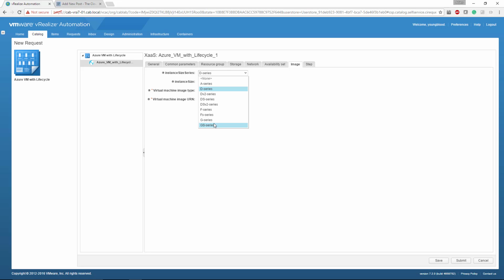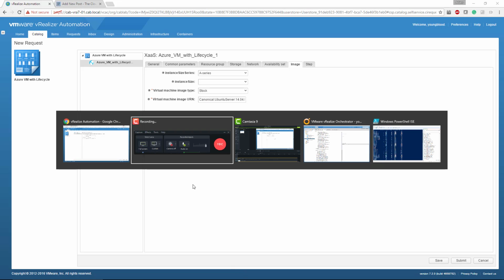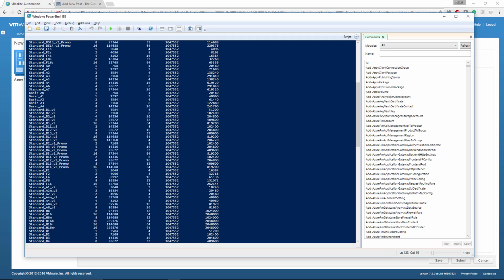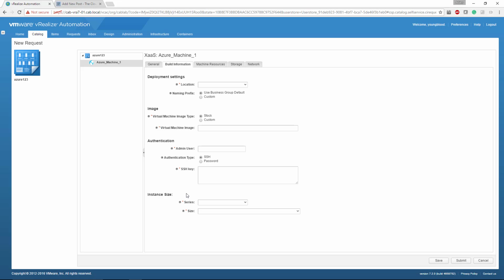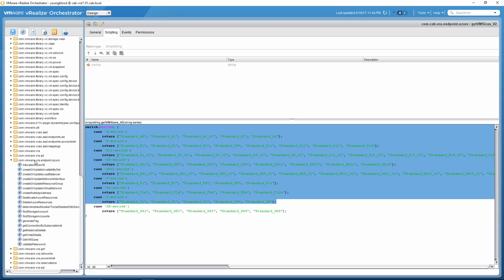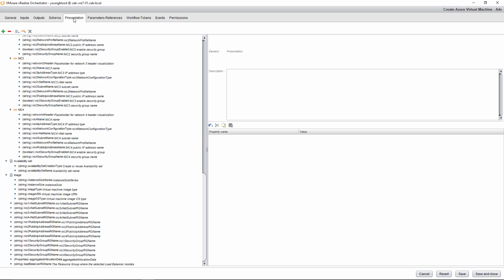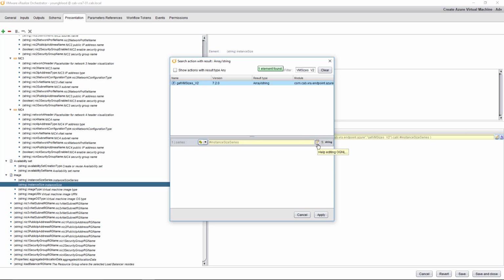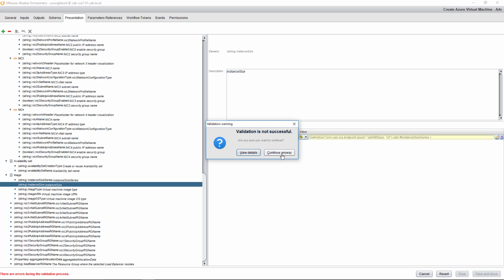Extending Azure in vRA Pt. 5 - Changing the Instance Types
Changing the instance sizes that are available out of the box in vRealize Automation with Azure